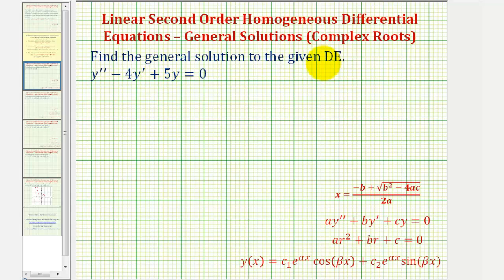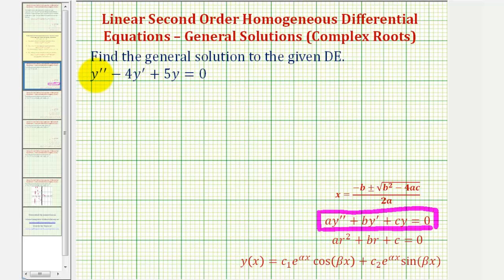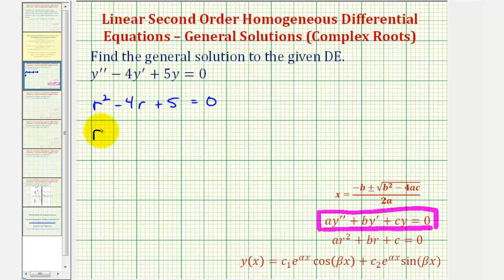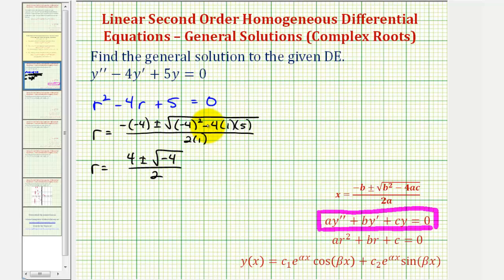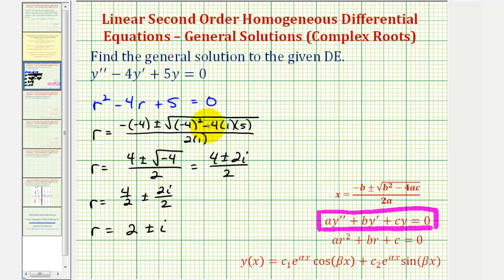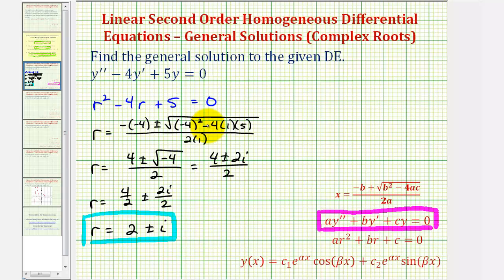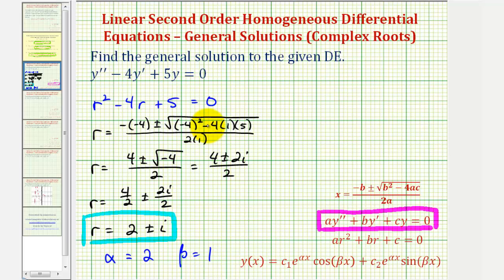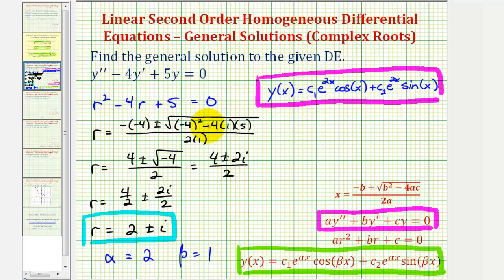Ex: Linear Second Order Homogeneous Differential Equations - (complex roots)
This video provides an example on how to find general solution to linear second order homogeneous differential equation with constant coefficients when the characteristic equations has two complex roots.